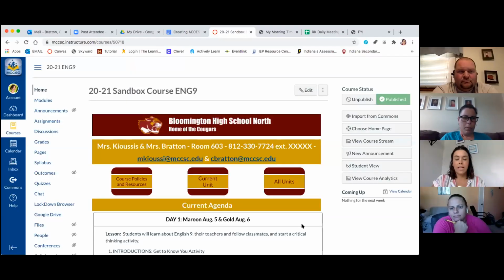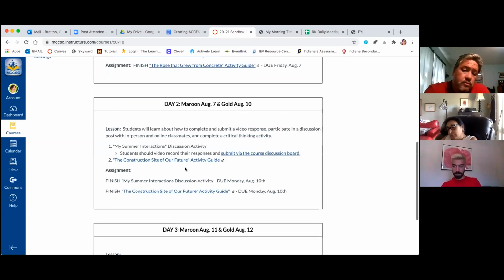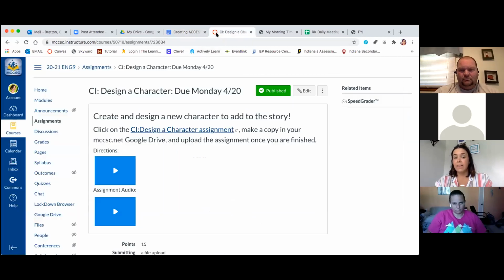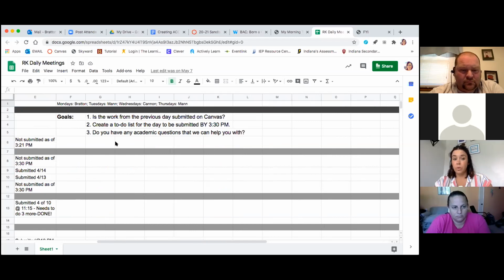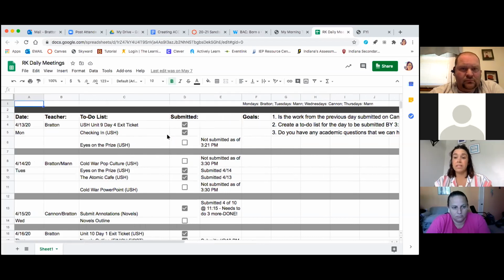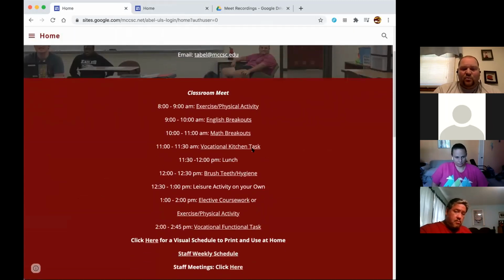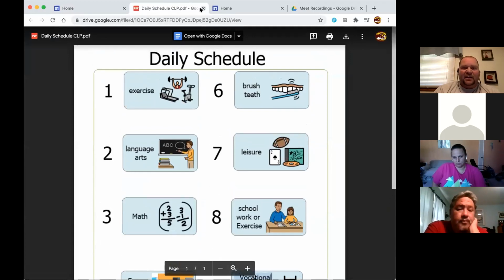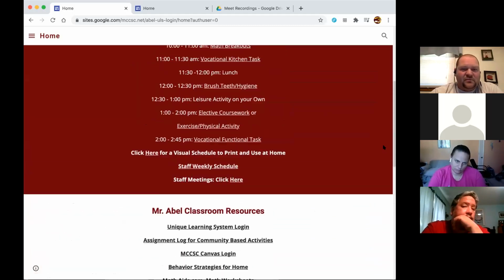Secondary Small Group Best Practices for Online Instruction